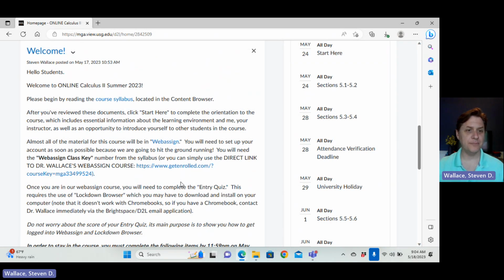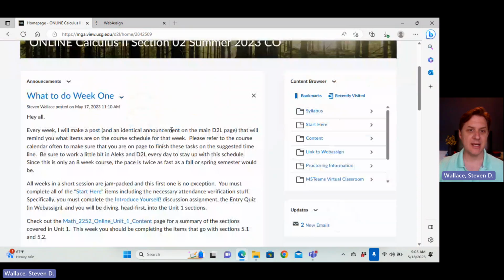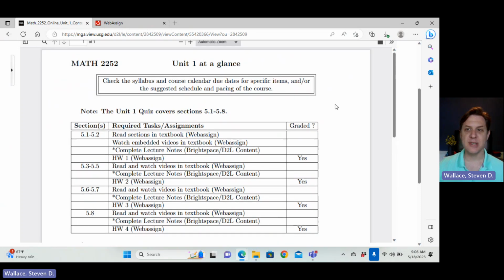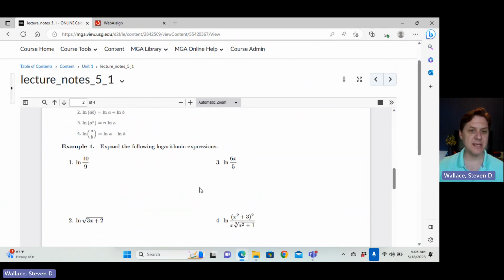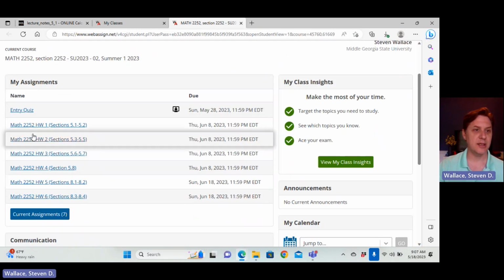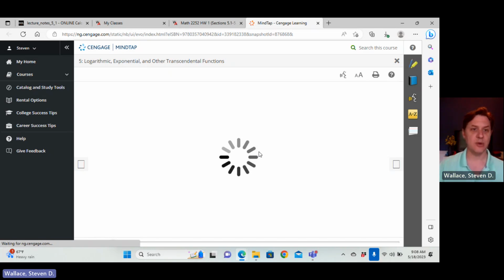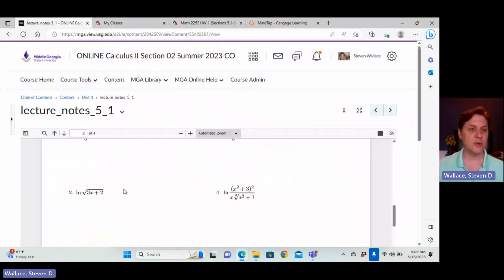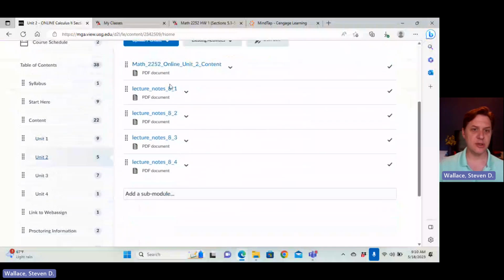Math 2252 Orientation Video Online Summer 2023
This is a video orientation to Dr. Wallace's Online Math 2252 (Calculus II) course at Middle Georgia State University (Summer 2023).